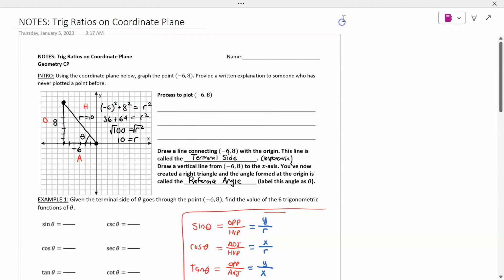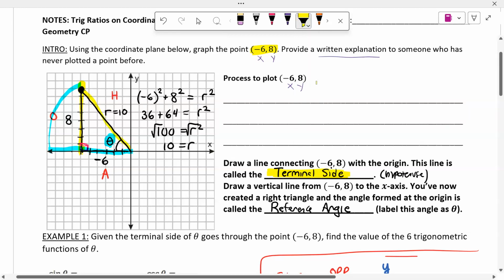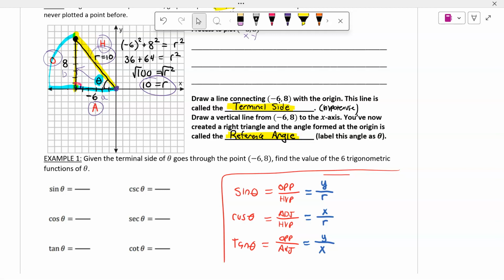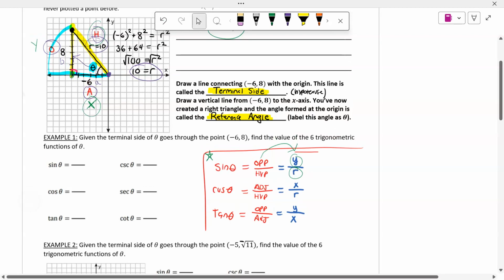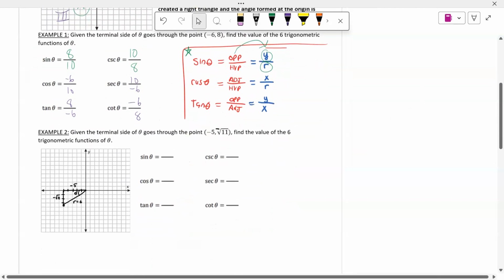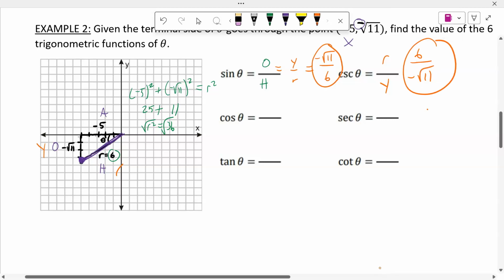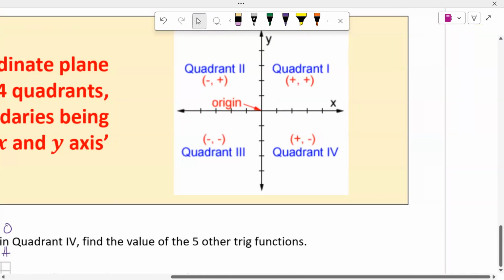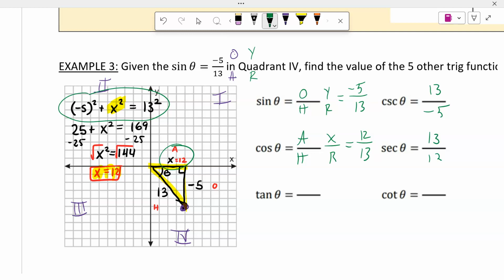7.2 NOTES: Trig Ratios on the Coordinate Plane